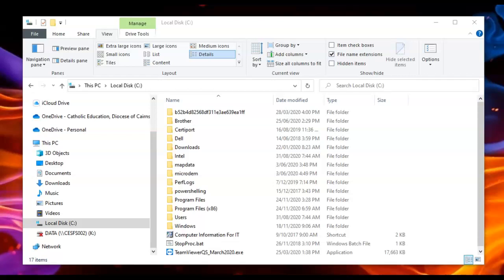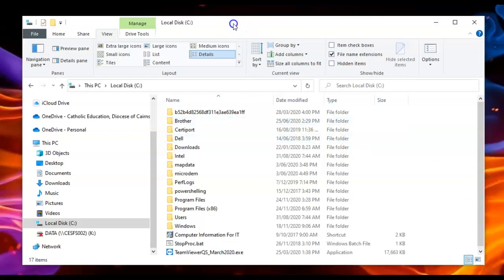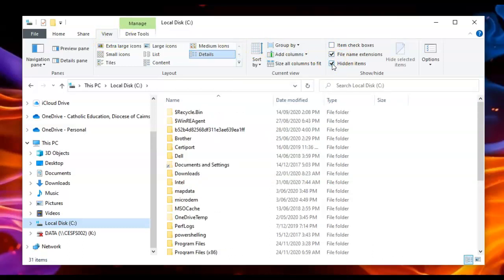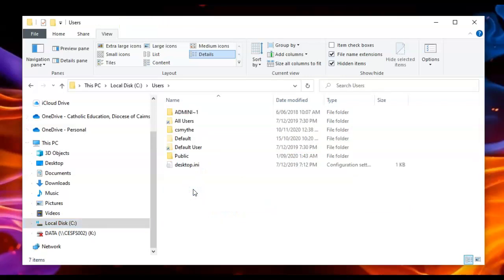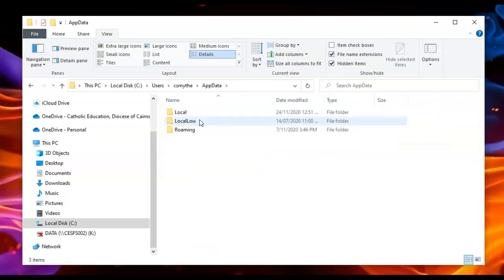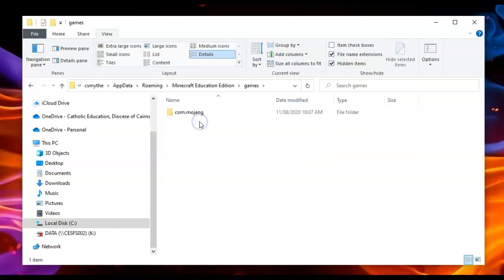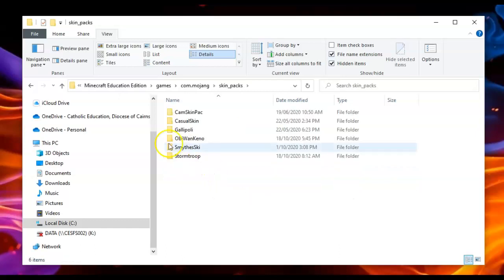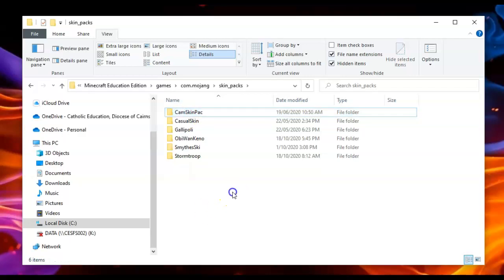How to Delete a Custom Skin pack from Minecraft: Education Edition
How to delete custom skin packs from Minecraft: Education Edition.

Learn how to Add Custom skins easily to Minecraft: Education Edition